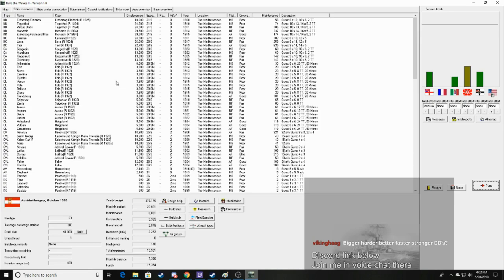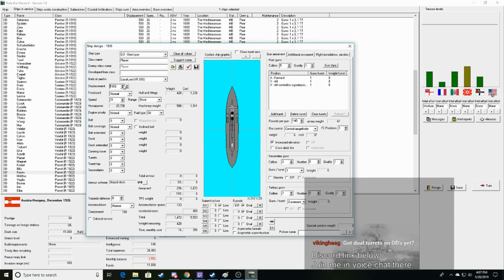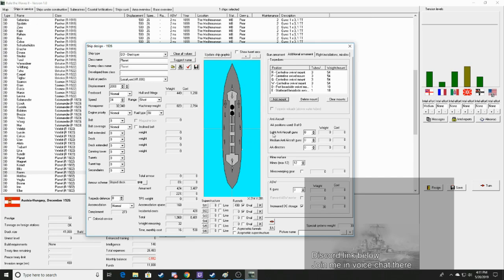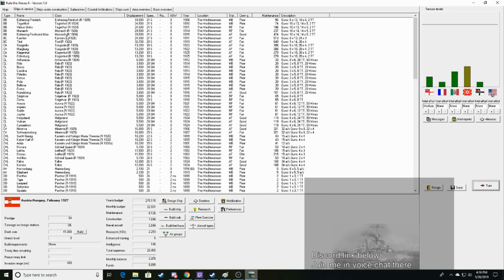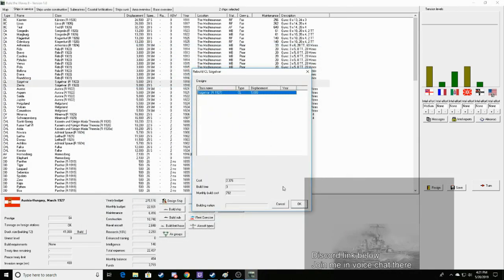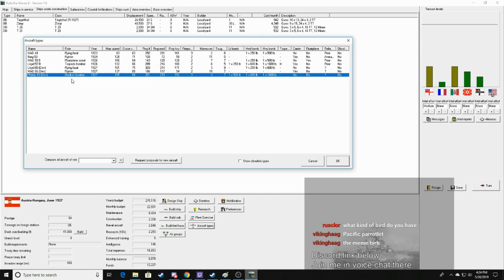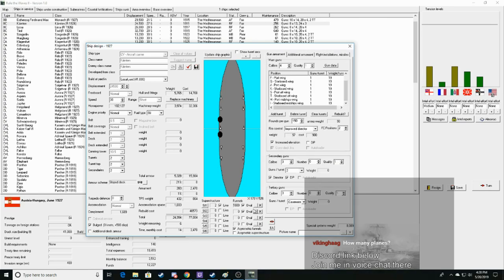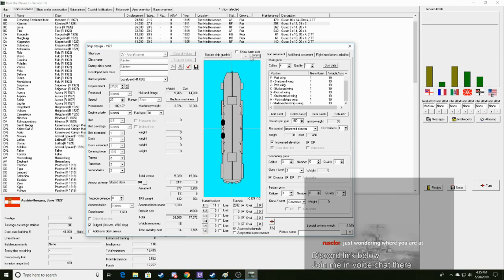Rule The Waves 2 / Austria-Hungary Episode 44 -A Proper CV Rebuild!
My campaign as Austria-Hungary on historical budgets and very large fleet size starting in 1900 and lasting through to 1955. This campaign was livestreamed on Twitch during a 2 week period after the game's release.

Any artwork made for the series will be shown during the start of a video with credit. Feel free to make any if you want to.

From the 5th livestream of the series